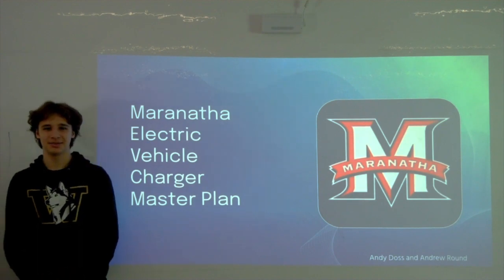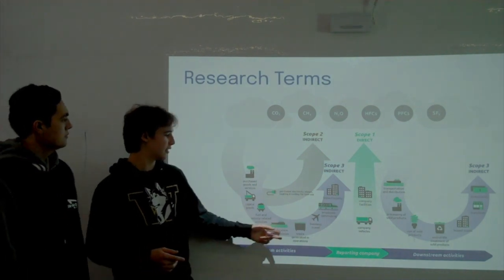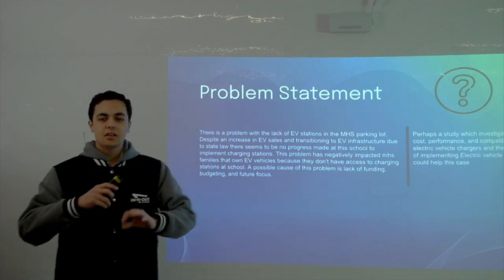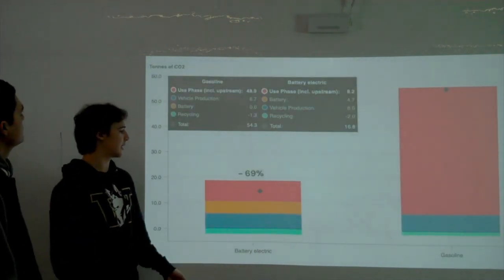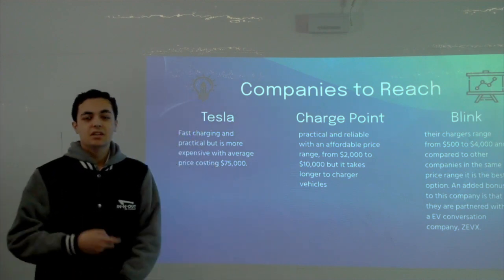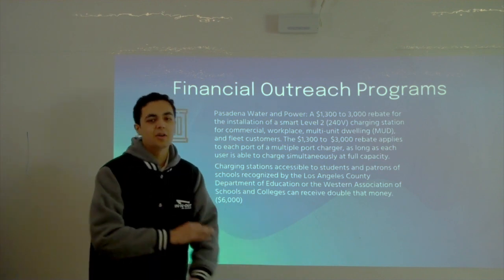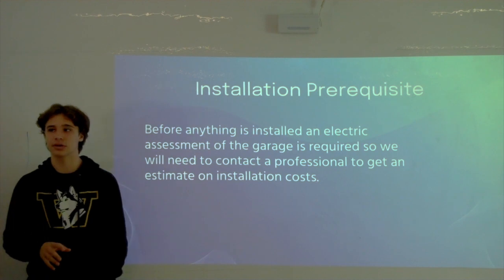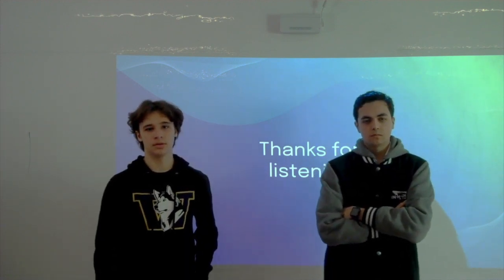Maranatha Electric Vehicle Charger Project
Research Project for Maranatha High School's TILE Lab Course Computer Aided Design and Engineering Capstone Course